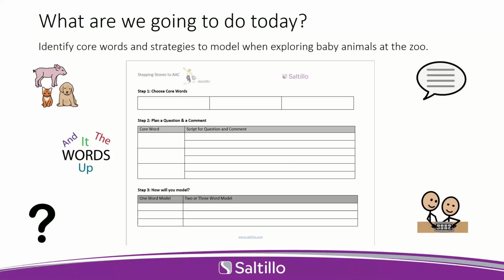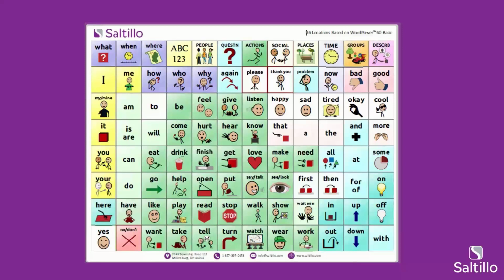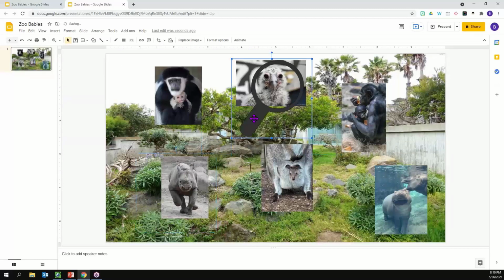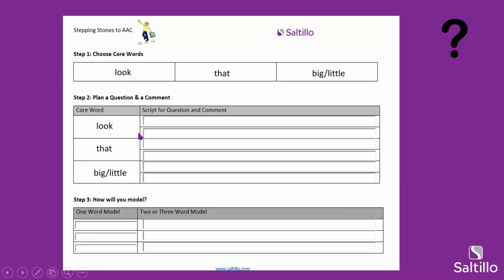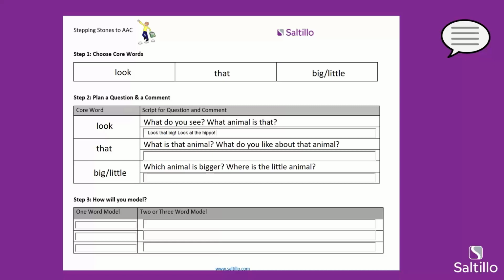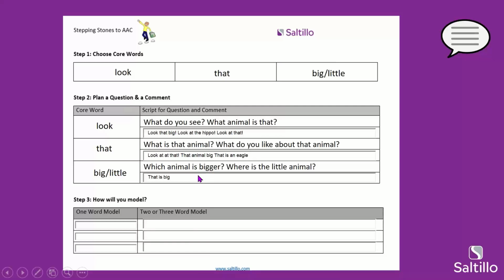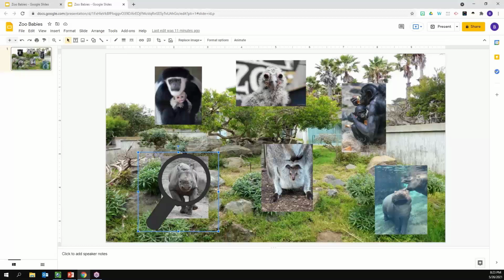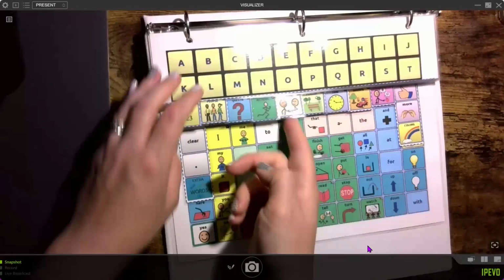Stepping Stones to AAC: Explore Baby Animals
During this session, we will outline steps to plan around exploring baby animals at the zoo. Join us for an interactive session to help your child step into AAC.